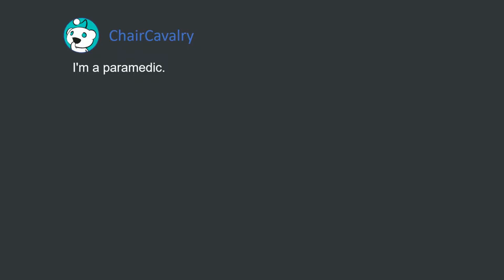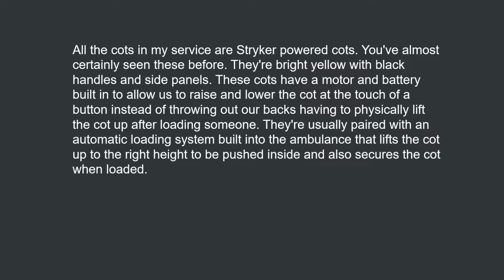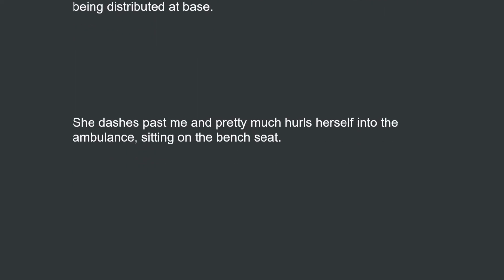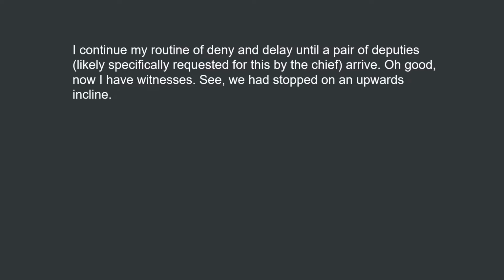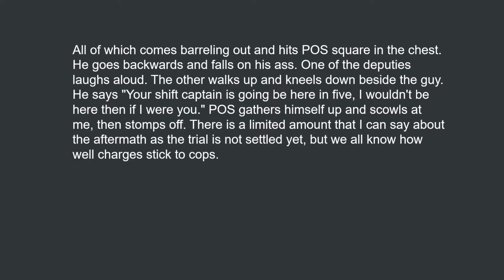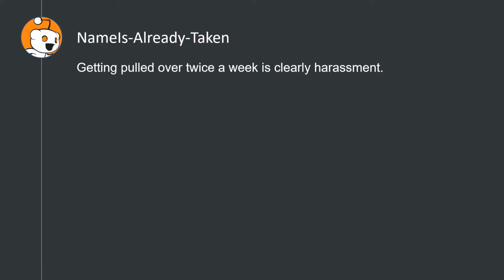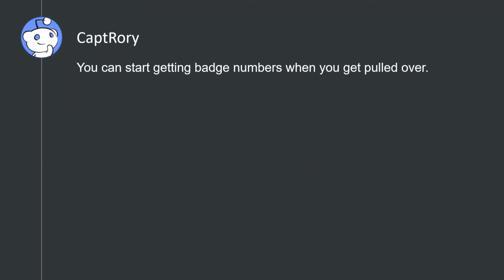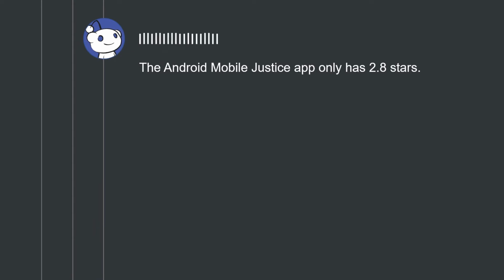Police Officer attempted to intimidate my patient, loses fight to physics. (r/MaliciousCompliance)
A big thank you to Dropbox, a cloud storage service that lets you save files online and sync them between your devices.

The following URLs were referenced:
Police Officer attempted to intimidate my patient, loses fight to physics.